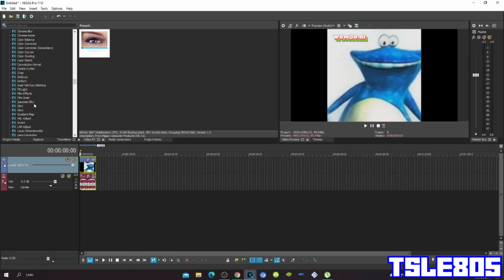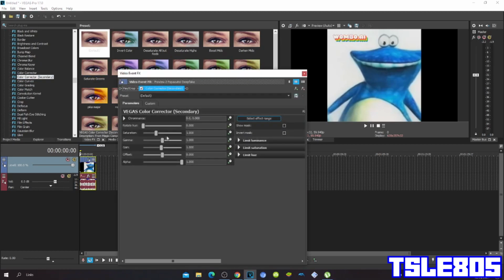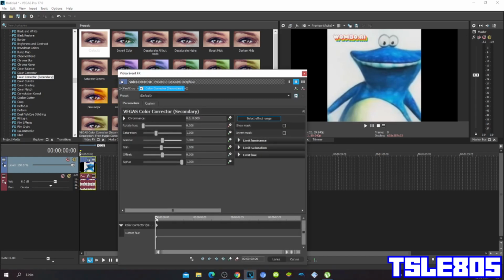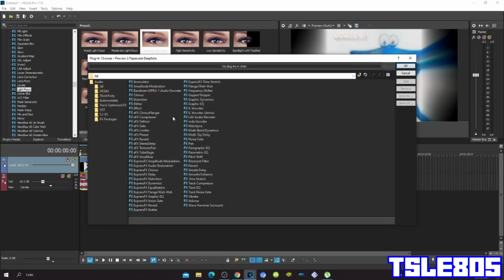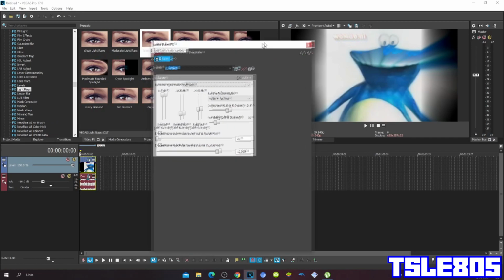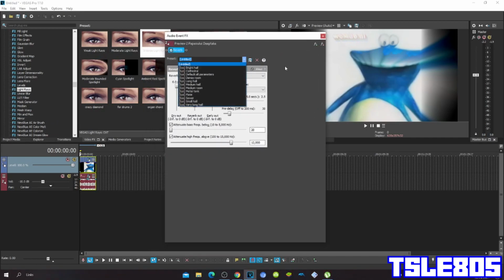Light Up X! Tutorial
In this tutorial,I will show you how to make Light Up X! on Sony Vegas Pro!